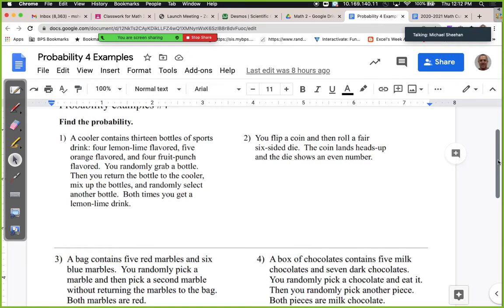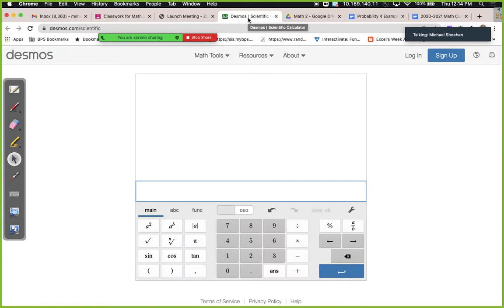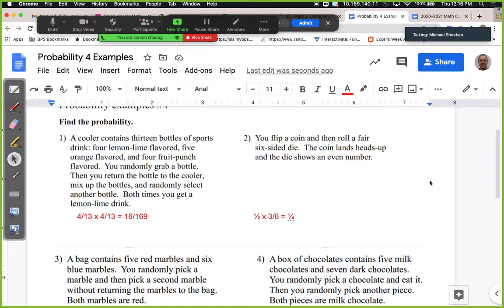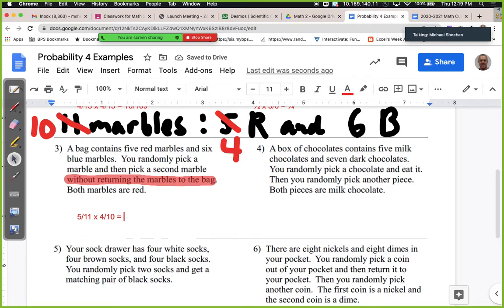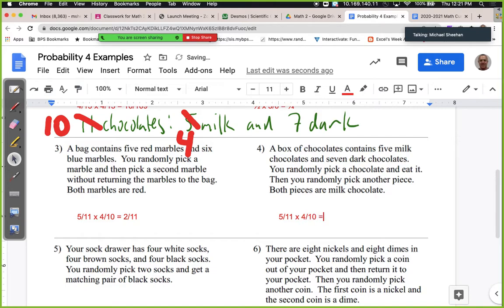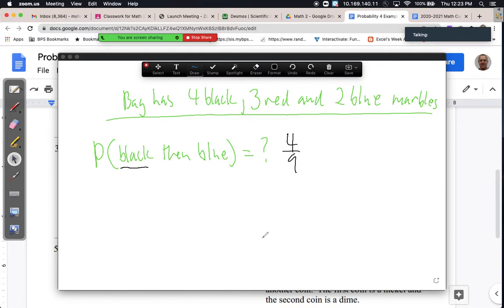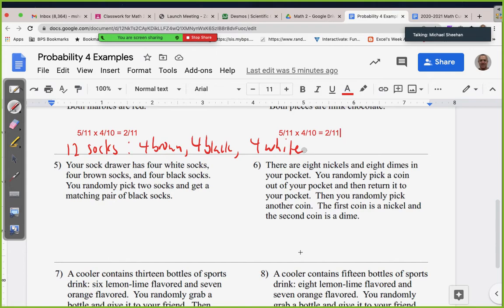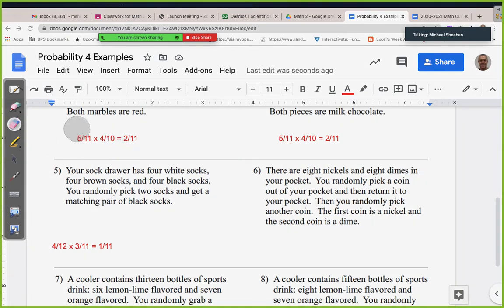Nov 5 Probability 4